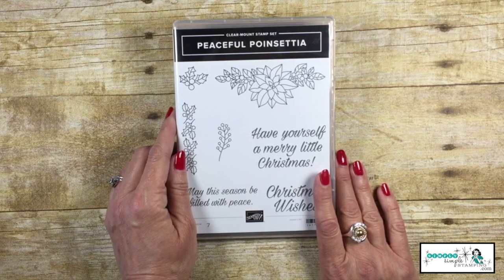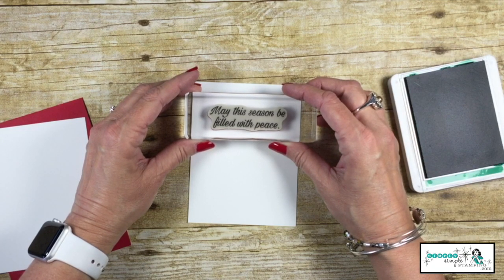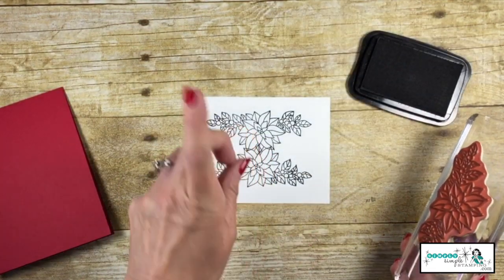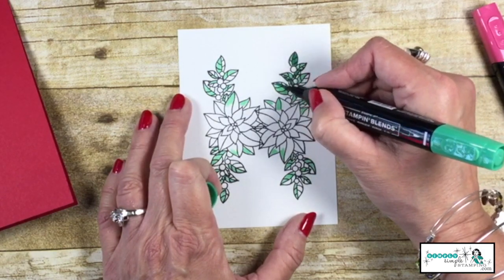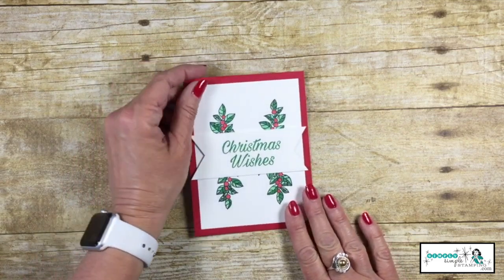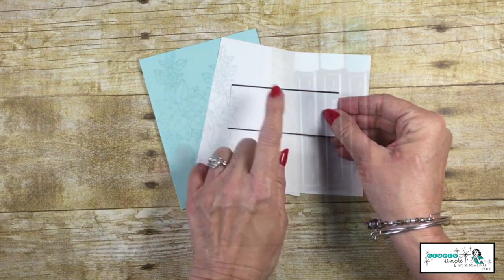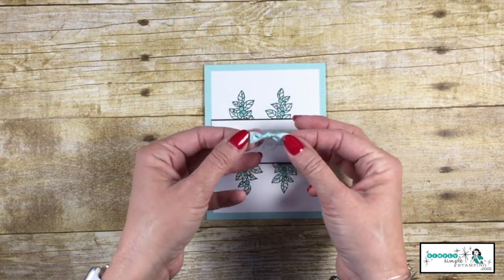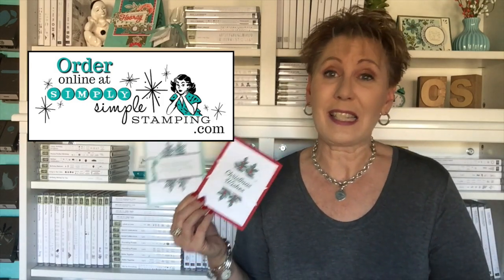Christmas and Beyond with Peaceful Poinsettia by Connie Stewart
I have a really simple DOUBLE FEATURE for you today showing uses Christmas and beyond with Peaceful Poinsettia stamp set. Something you may not know about this stamp set is that, aside from the sentiments, this is an all-season stamp set. You won't be putting this stamp set away in January!

A Stamping DOUBLE FEATURE!  Today you will learn not one, but TWO great projects.  They share the same handmade card designs but two different themes.

My first feature is a traditional Christmas card made with the Peaceful Poinsettia stamp set.

Notice you don't see the poinsettia. I wanted the holly leaves and berries to be my main focal image.

As I said, when Christmas is over, don't put this stamp set away. You can also create a pretty sympathy card, get well cards, or thinking of you cards.

Instead of a banner, I just made a strip to cover the poinsettia and stamped a nice sympathy sentiment on it.

To add any of the card making supplies you need for this card, just

To view additional photos and full details of today's project and look for the November 8, 2018 post.